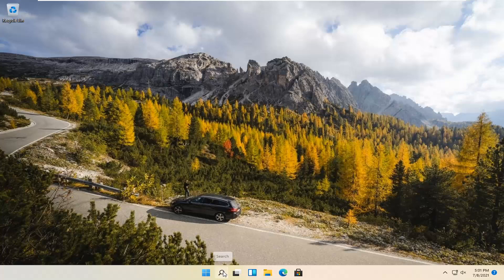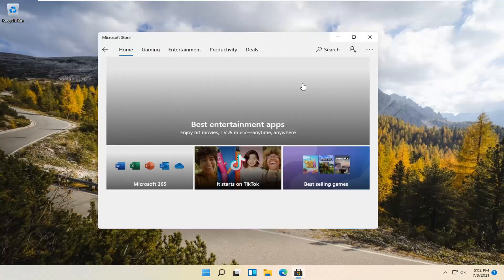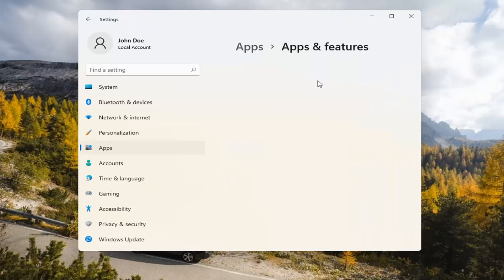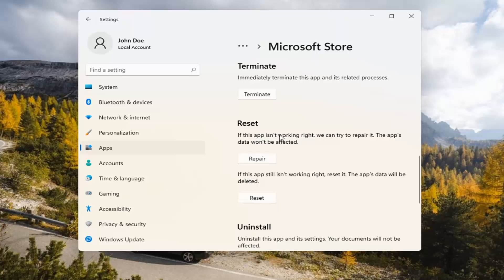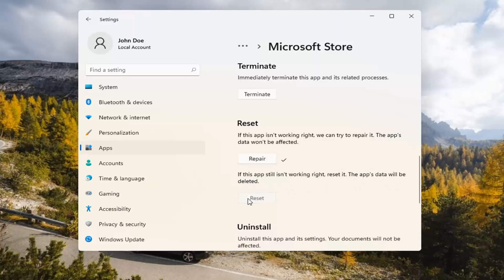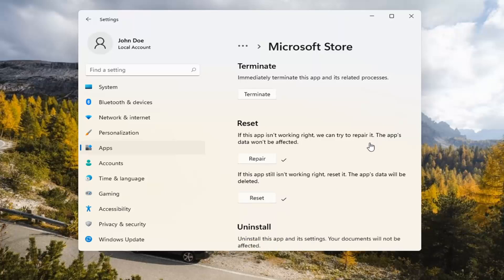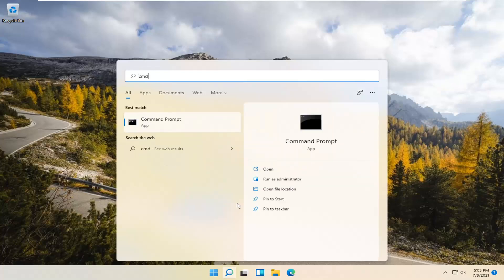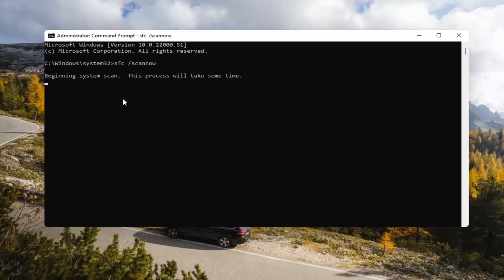Fix Microsoft Store Error 0x803f8001 - Windows 11 Dell, HP, Acer, Asus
A prompt window shows up on your computer and says “Something went wrong. The error code is: 0x803F8001.” This is a common error appeared on Windows 11 when you try download/update apps from Windows Store. It could be caused by lots of factors, Windows Store cache, damaged system files, virus, etc.

The Windows Store is the best place to download a new application or update the existing ones. Users quite often receive the Error code 0x803F8001 while trying to update the apps visiting Microsoft Store. In case, you too are unable to download the updates of any application, follow this troubleshooting tutorial in detail.